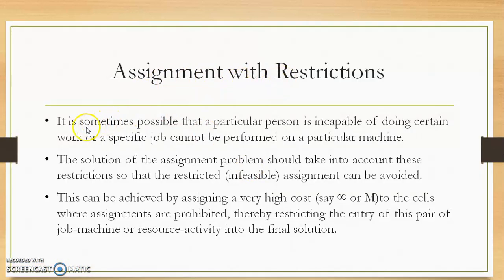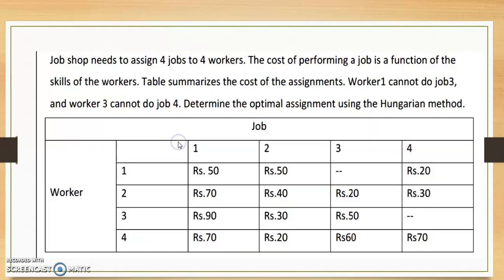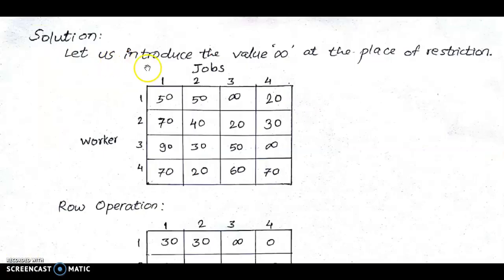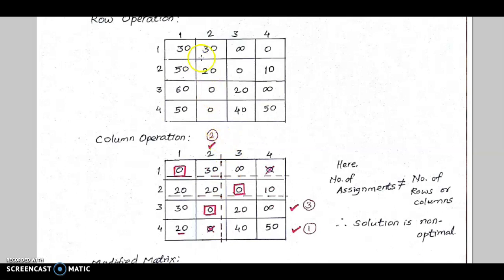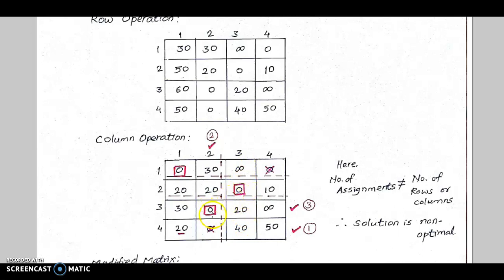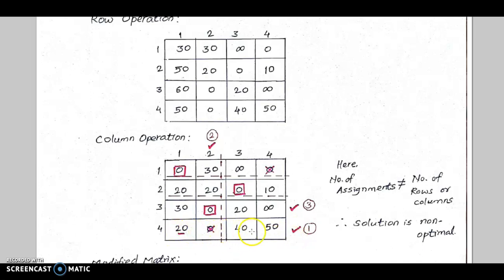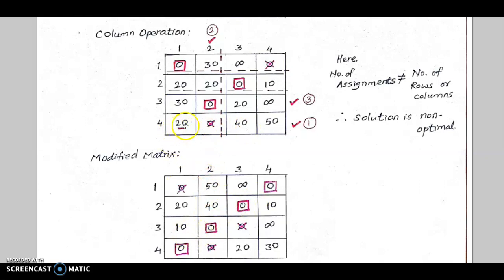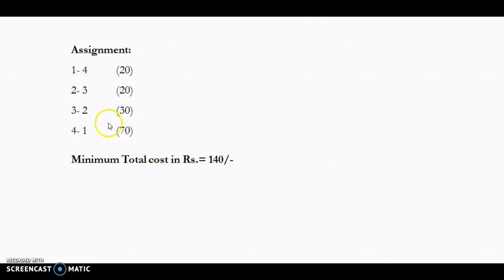Assignment with Restriction